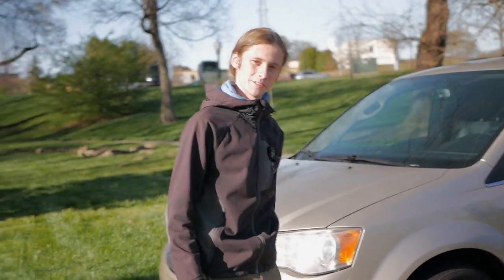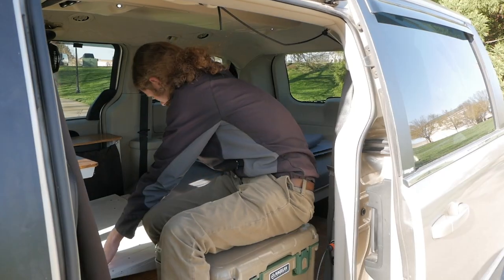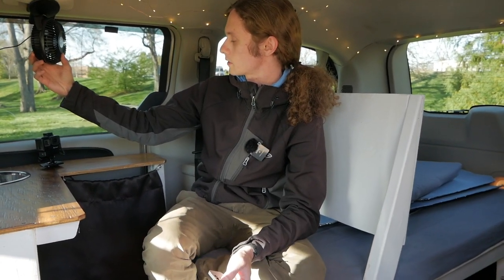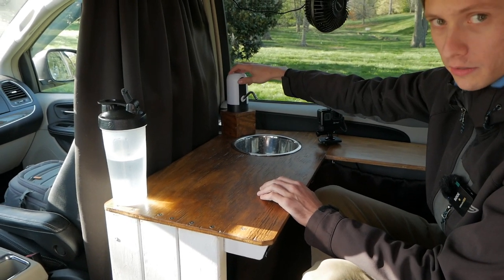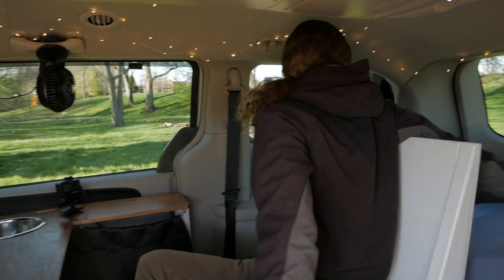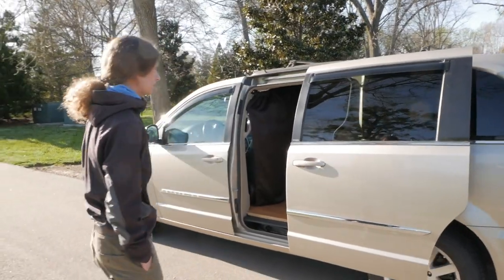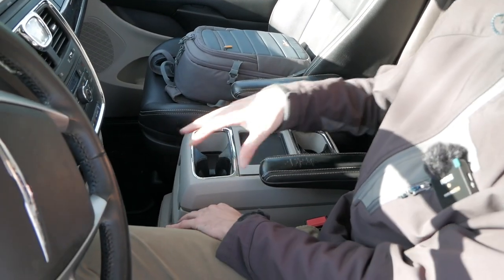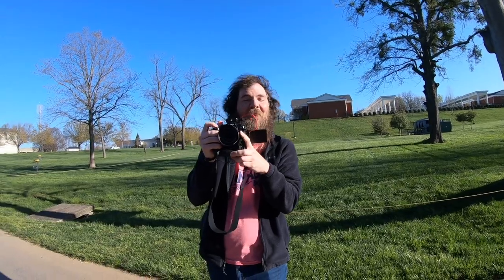Mini-Van Camper Tour || Self Built || 2013 Town and Country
I never actually did a proper van tour video for my mini-van camper. So before I part ways with it, here it is!!

HEY THERE
My name is Ian O'Donnell, I'm from South Carolina. For the past few years I've been traveling all over the USA, tent camping, staying in a minivan camper, and now a camper cube! I post vlogs as often as I can and try to give helpful information along the way! I'd love for you to come along for the journey with me!!

Cameras:
Panasonic Lumix G85 & GoPro Hero 6
Lens:
12-60mm G Vario, 45-150mm, 25mm F1.7, 35mm MEIKE f1.4, 17mm Laowa f1.8

00:00 - Intro
00:20 - Bed Design
01:30 - Power
02:27 - Cooler
02:53 - Table
03:40 - Storage
05:17 - The Outside
06:27 - Front Seat
07:00 - What I would do Different
07:25 - Outro and Brian